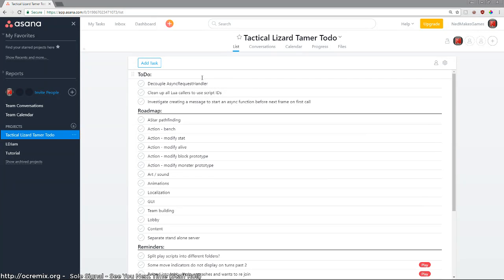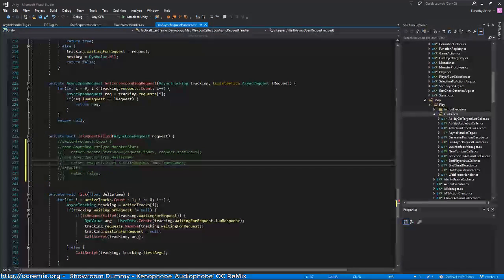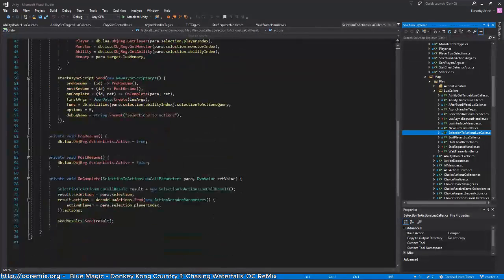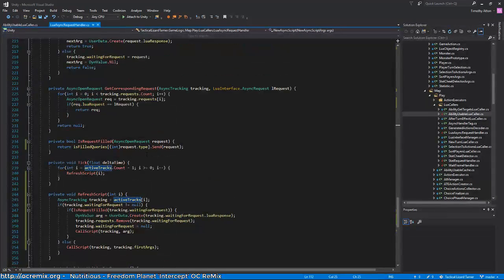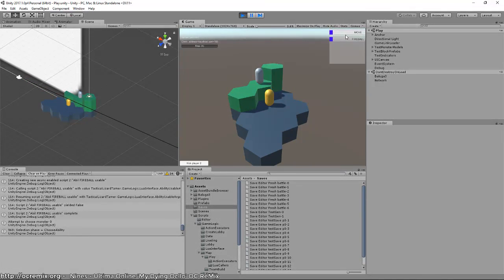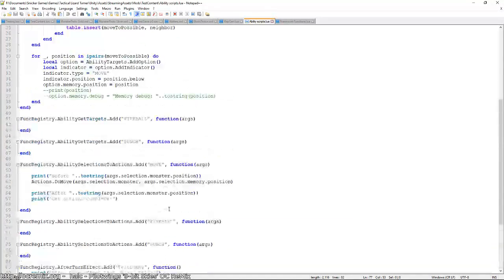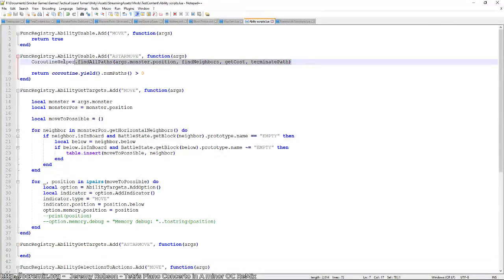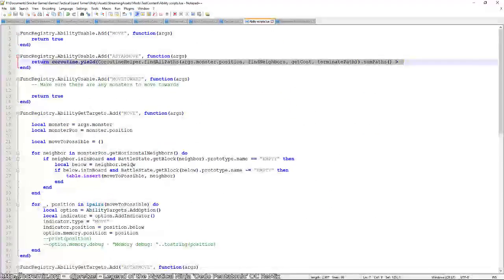Tactical Lizard Tamer, Unity GameDev Log 72! Finishing chores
I'm making a game in Unity! It will be a mixture of Pokemon teambuilding on a Fire Emblem / Final Fantasy Tactics style-map. Players will be able to mod in their own monsters and battle online! Today, I finished up coroutine handler cleanup, making it much easier to add more in the future - like pathfinding!